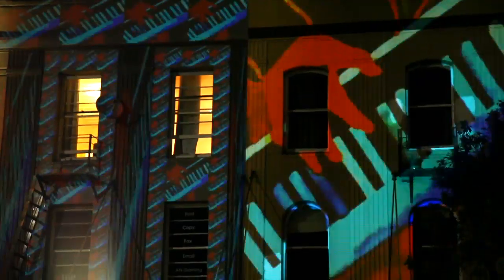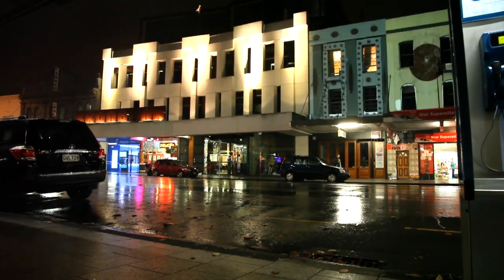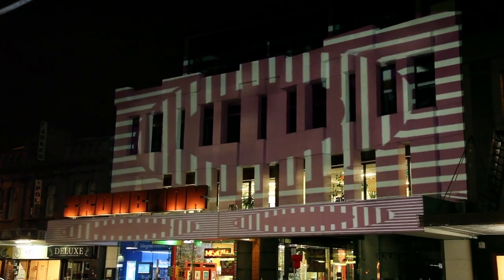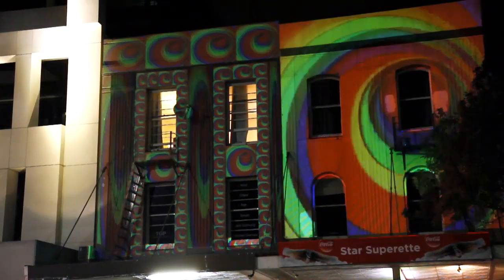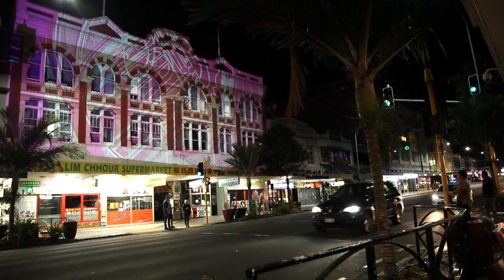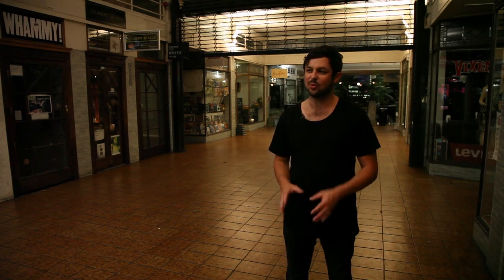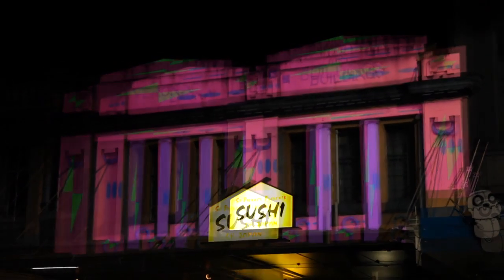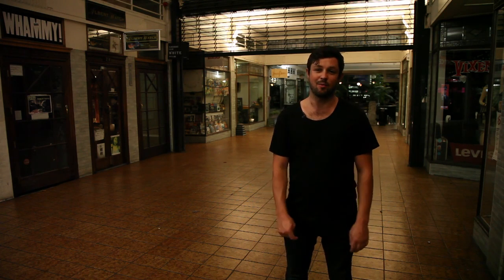Creative Light Festival Projection - Epson G Series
If you have been amazed by projection mapping technology and the creative possibilities at the recent Vivid Sydney Festival of Lights, Music and Ideas, hear from Daniel Davis, owner of creative production agency Dandy & Co in this video. Daniel talks about how pleasantly surprised he was with regards to the Colour Light Output and brightness of the 3LCD technology in Epson G series projectors.

Watch as Daniel and his team creatively projected art and animation onto buildings with ease, comparable with 10K lumens projectors and bringing an impressive light show to parts of Auckland.